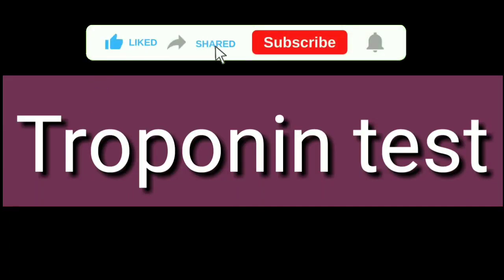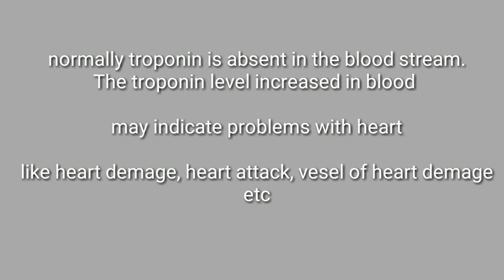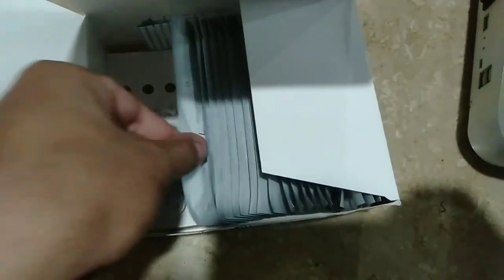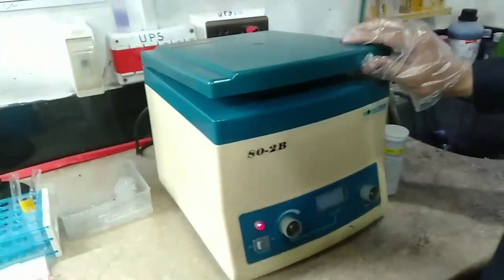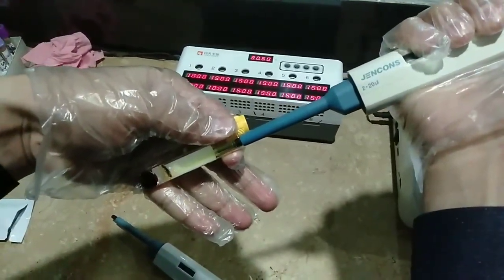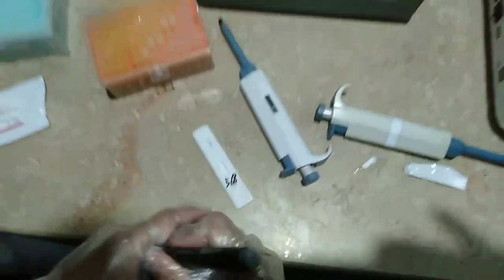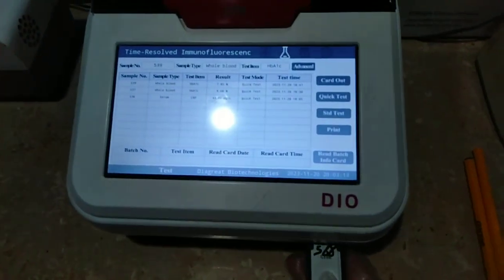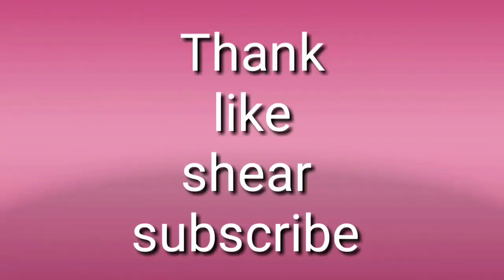Troponin Test using Digreat machine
in this video lecture we will explain troponin test

1. what troponin test
2. procedure of troponin test
3. Purpose of troponin test
4. requirements of troponin test